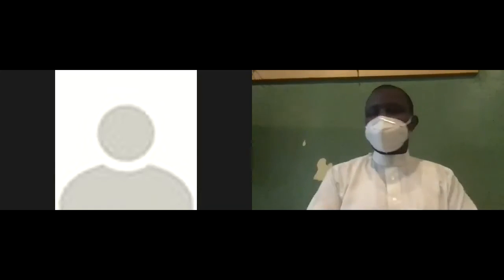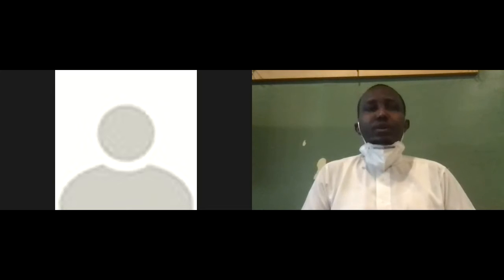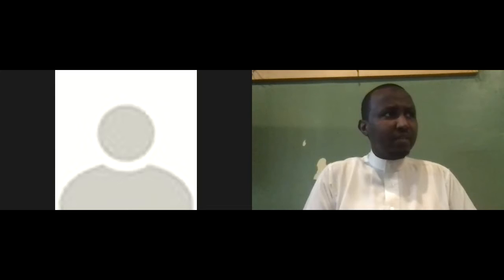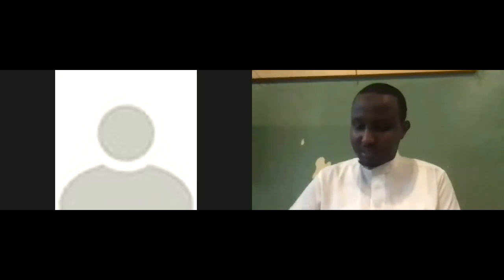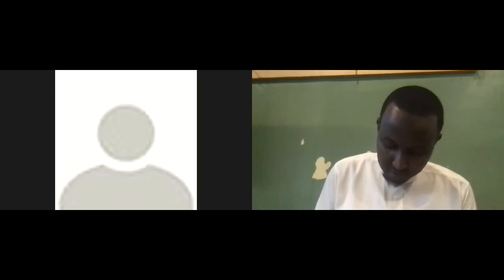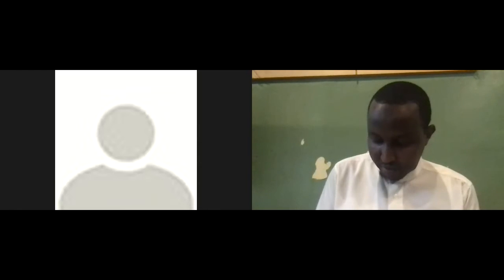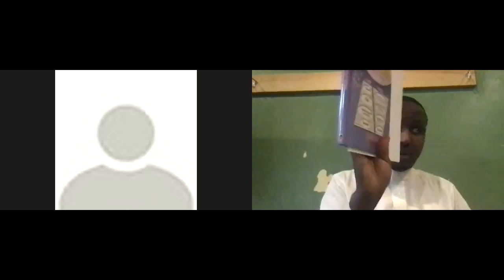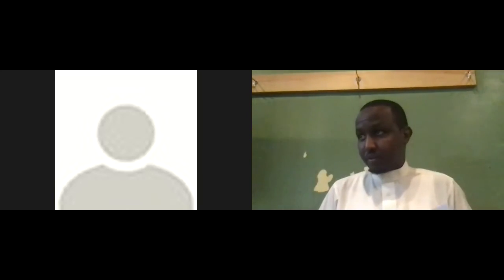Islamic Manners & Morals Intro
As Salaamu Alaykum,

This Course is an Islamic Manners and Morals Class. This is the first introduction for the first day. This Class will be taught Fridays from 5PM - 5:45PM. Students are needed to understand the basics of Islamic Manners and Morals. Jazaakallaahu Kheyr